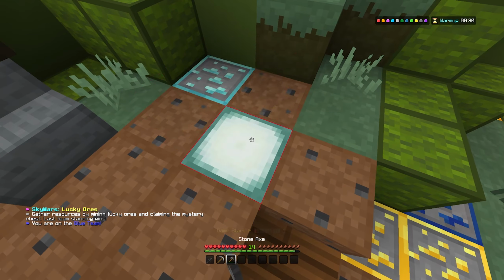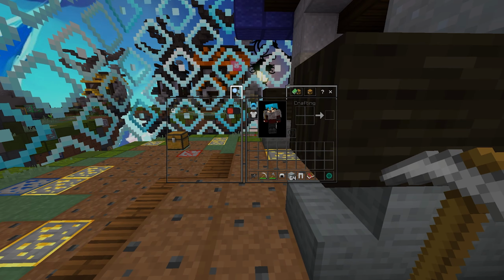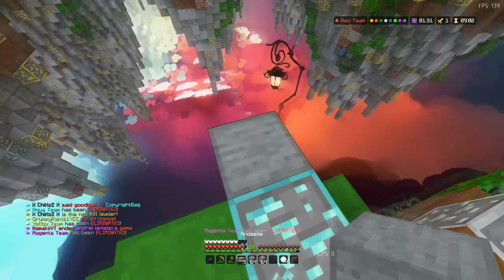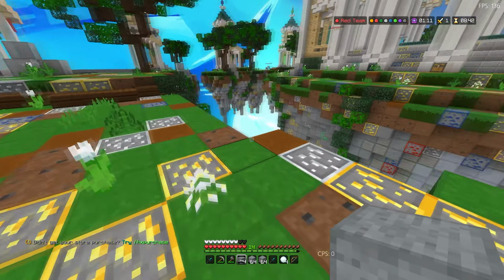Which Is The Better Client? (Latite Vs Onix)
In this video, i reviewed two of the BEST minecraft bedrock clients and gave my opinion on which is better!

make sure to sub with notifications on 🔔
if you enjoy what your watching 👍

How i make my videos:
•Recording: OBS
•Editing: Premiere Pro
•Thumbnail: Photoshop

Setup:
•Keyboard: RK61 (Custom Keycaps)
•Mouse: ROG Gladius III
•Mic: Razer Seiren Mini
•Headset: Razer Kraken

PC Specs:
•CPU: AMD Ryzen 4600H
•GPU: GTX 1650
•16GB Ram